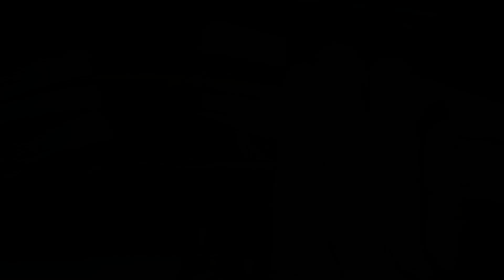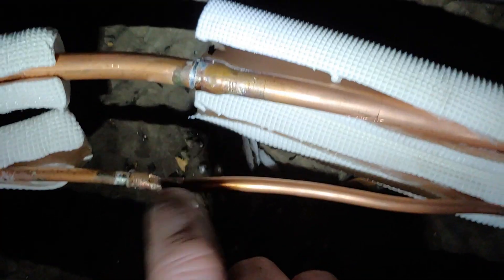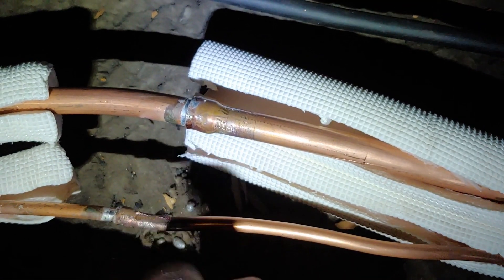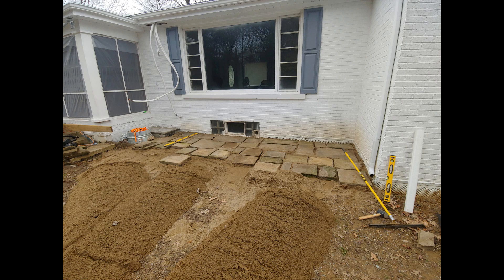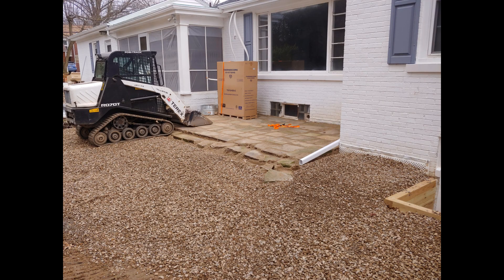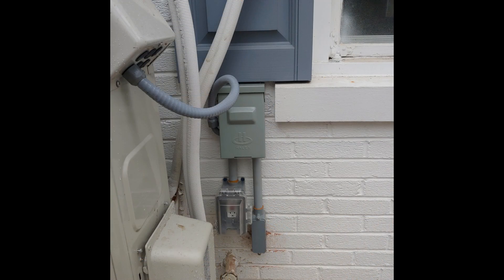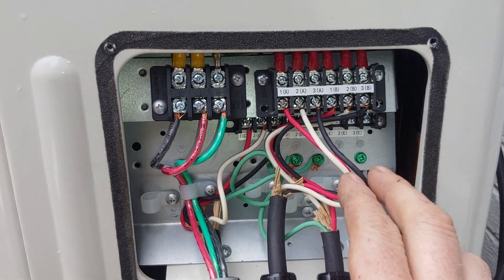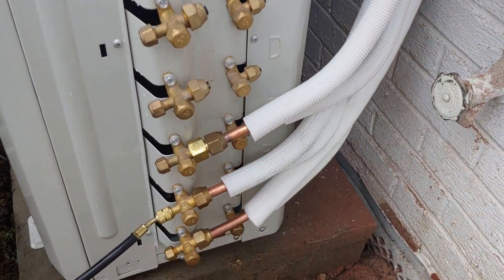Ceiling Cassette Minisplit Installation (Part 3)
This is the 3rd video of my installation of a ceiling cassette mini split system. This video involves me hooking up line sets to head units and compressor as well as final electrical connections.